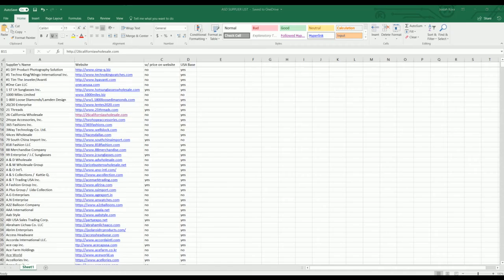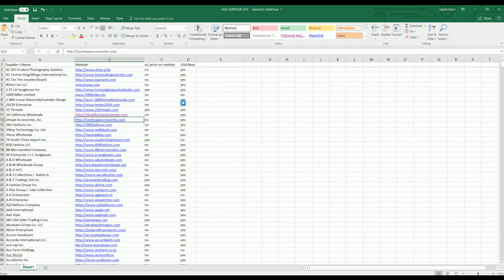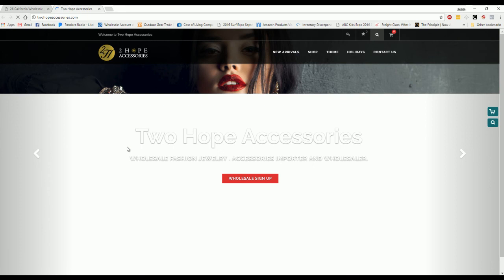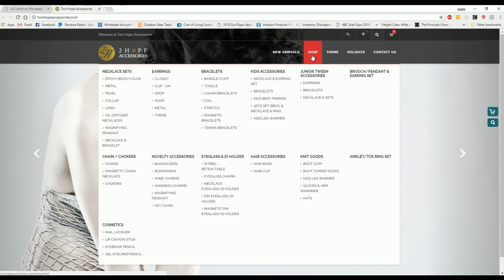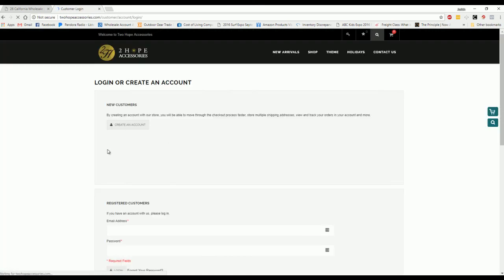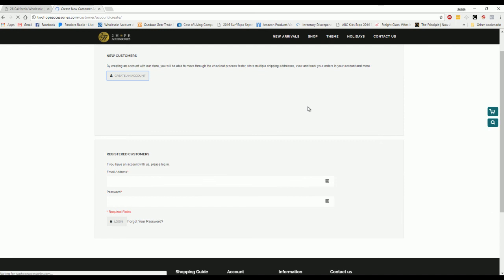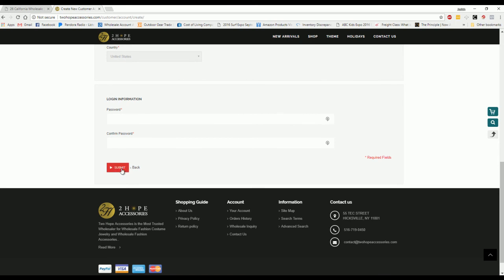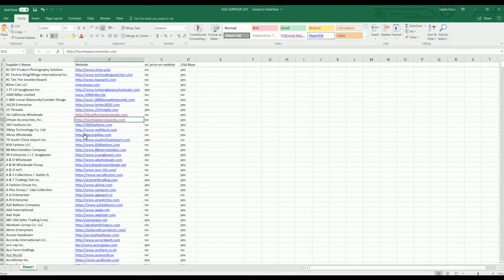Tradeshow Secrets Part 3